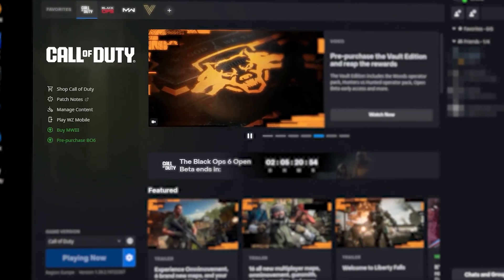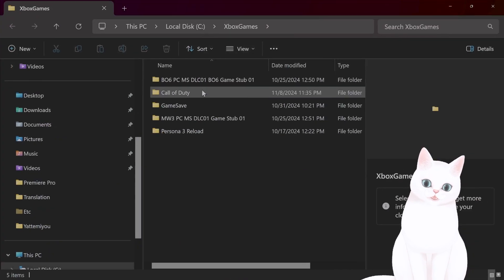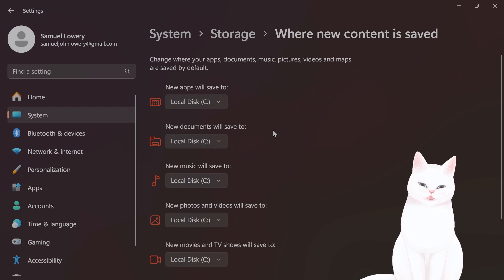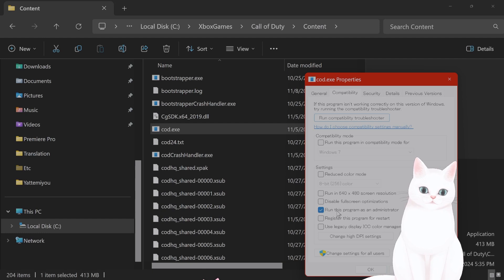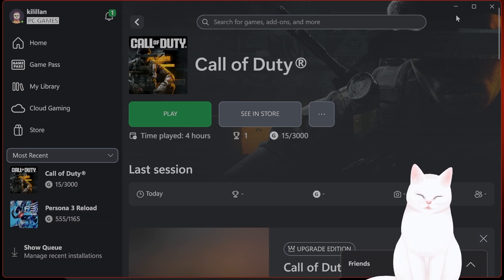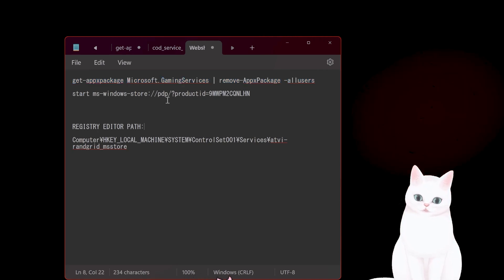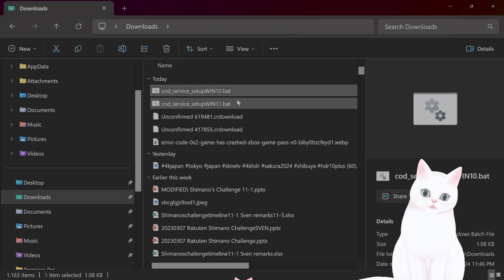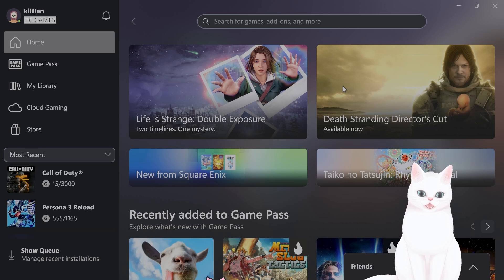How to Fix COD: Black Ops 6 Crashing on PC - XBOX GAMEPASS - FULL GUIDE!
Having trouble with Black Ops 6 crashing on your PC? Whether it's crashing on startup, getting stuck with error codes like (0x0), (0x1), (0x9), (0x3), or (0x7), or failing to launch on Windows 10/11, this guide will help you get back into the game. In this video, I’ll show you how to fix common crash errors, especially if you're playing on Game Pass. From troubleshooting startup issues to tackling specific error codes, these tips will help you enjoy Black Ops 6 without interruptions. Let’s fix those crashes and get you back in the action!

0:00 Method 1
1:00 Method 2
2:40 Method 3
3:50 Method 4
5:25 Method 5
6:16 Method 6
8:10 Method 7
9:15 Method 8
10:15 Method 9

start ms-windows-store://pdp/?productid=9MWPM2CQNLHN

REGISTRY EDITOR PATH:

Computer\HKEY_LOCAL_MACHINE\SYSTEM\ControlSet001\Services\atvi-randgrid_msstore